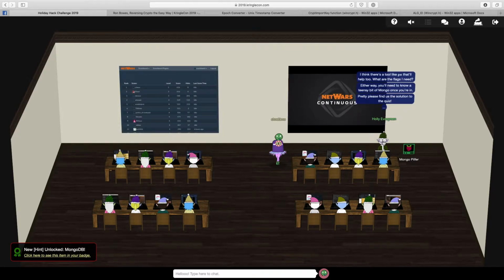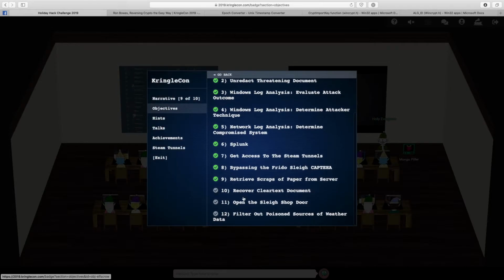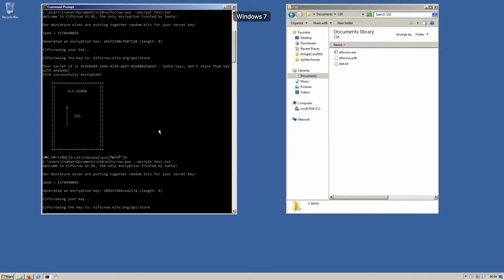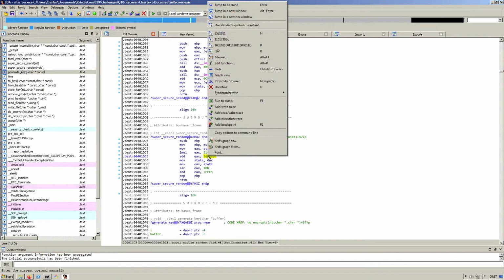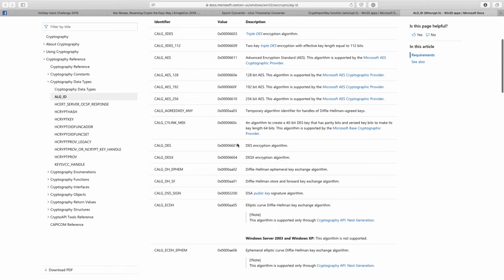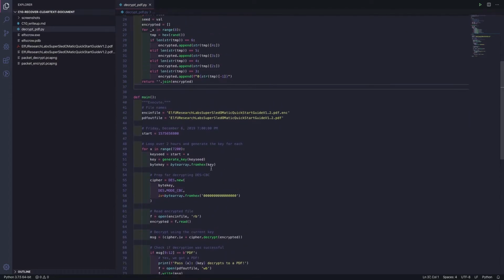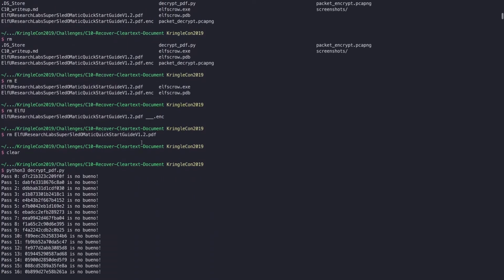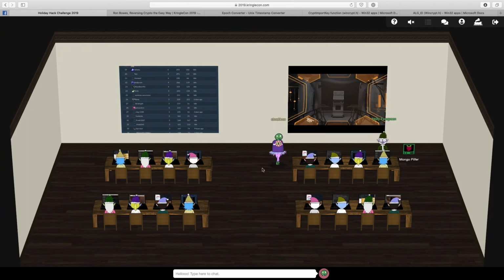2019 SANS Holiday Hack Challenge - Part 9 - Recover Cleartext Document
Episode 9 of my 2019 SANS Holiday Hack Challenge video write-up.

Objective: Recover Cleartext Document
Topic: Reversing & Crypto
Terminal hint: Holly Evergreen - Mongo Pilfer